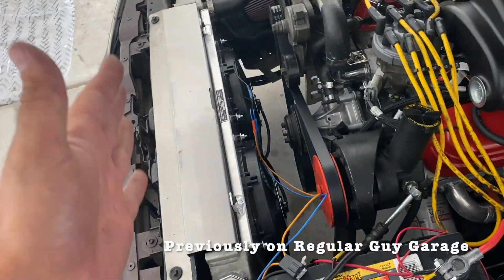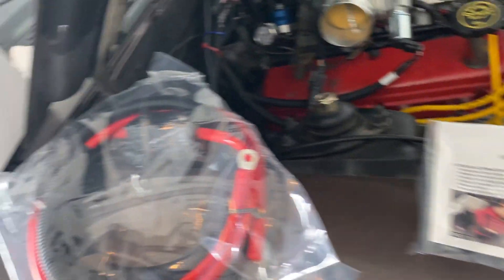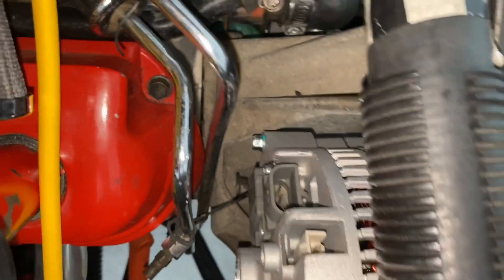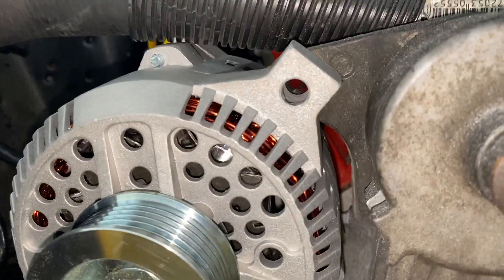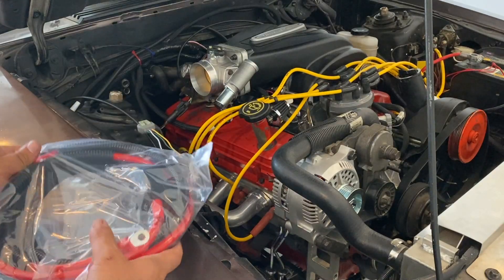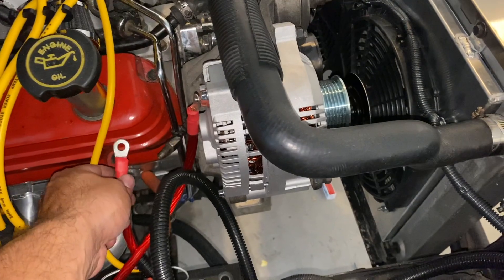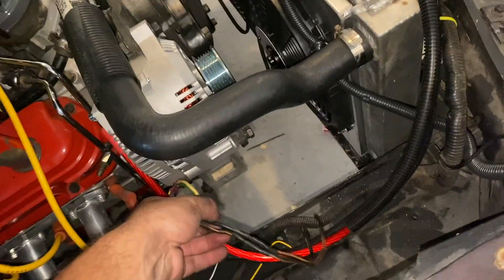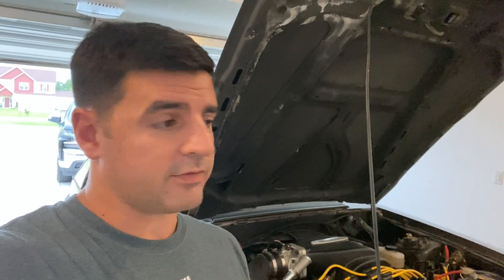Don't Overheat Your Charging System! - 130 Amp Upgrade